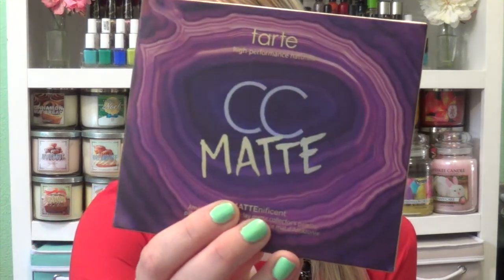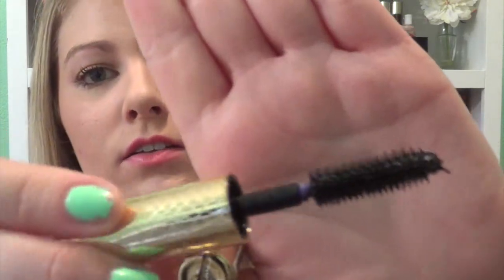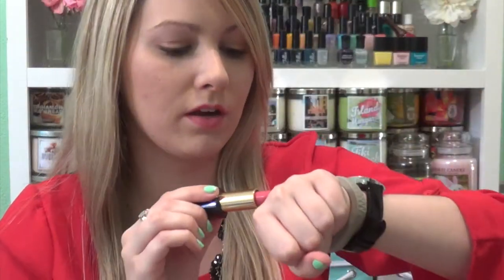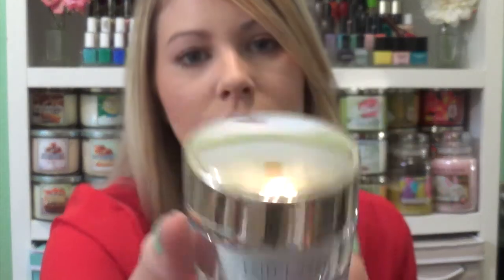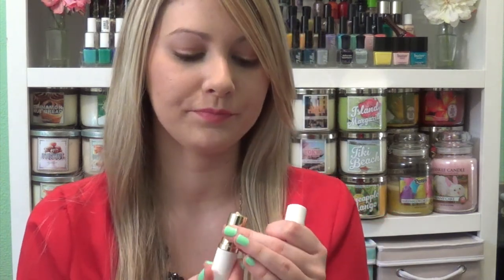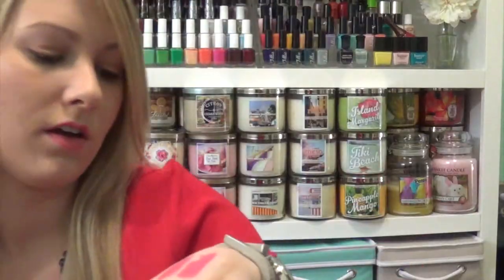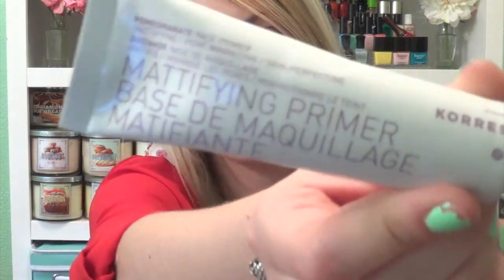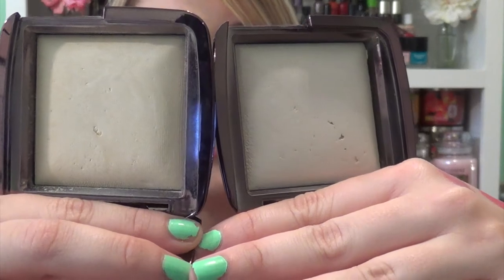Beauty Haul- Estee Lauder, Tarte, Hourglass, Benefit, & More!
Top: Von Maur
Nails: China Glaze - Highlight Of My Summer